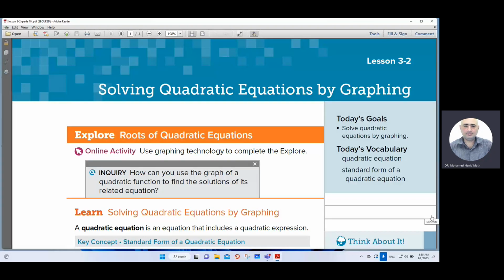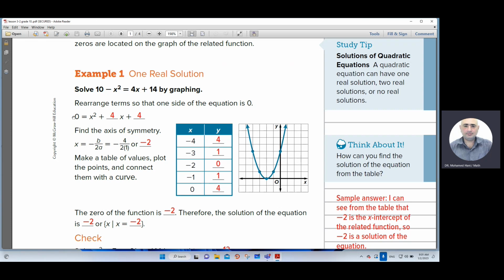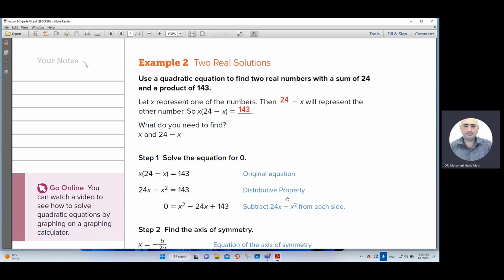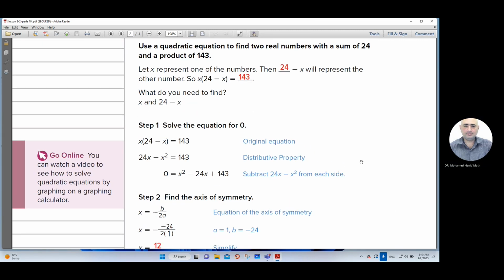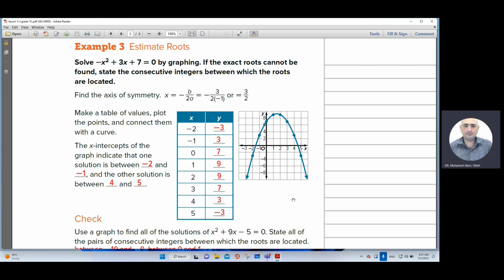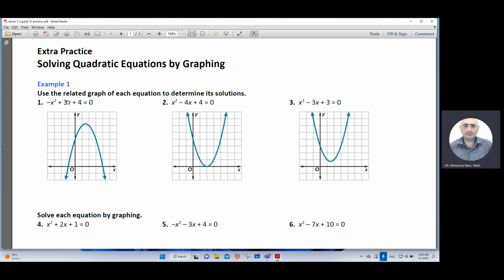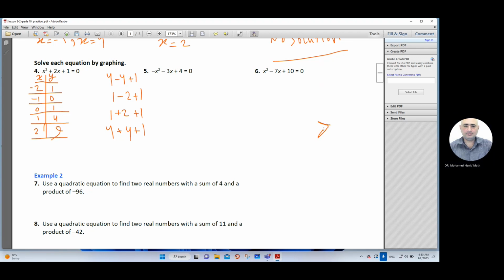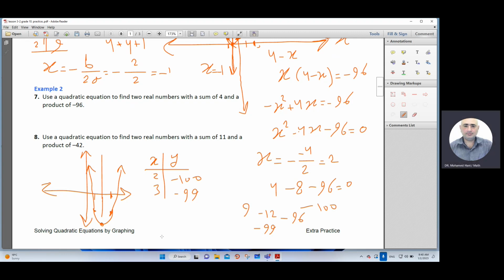Solving Quadratic Equations by Graphing.